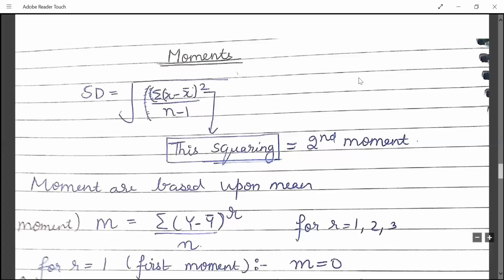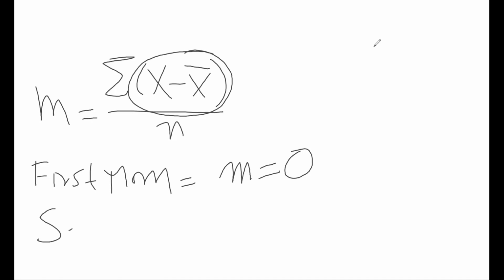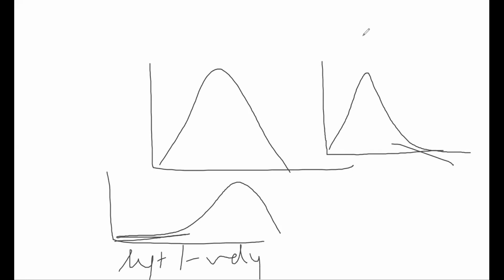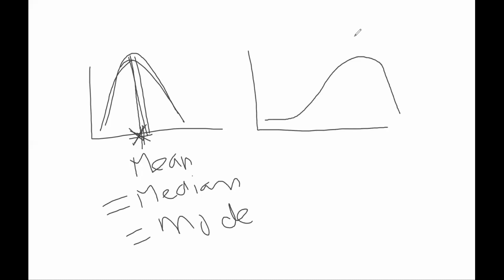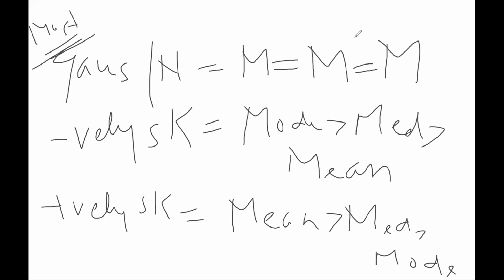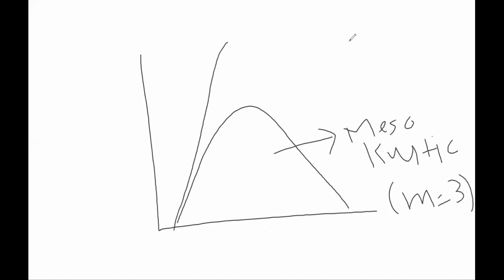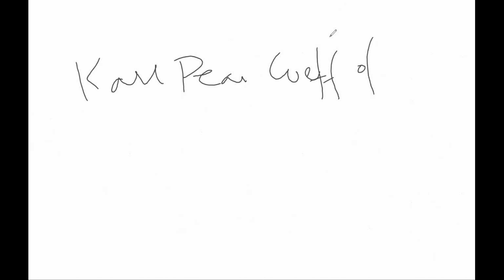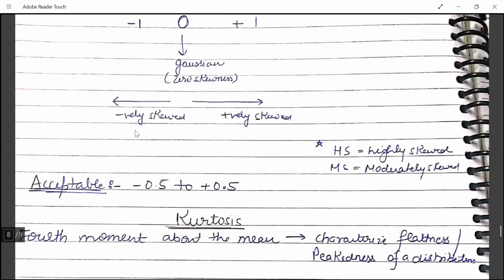STATISTICS PART - 5 (NTA NET-JRF june 2020 ENVIRONMENTAL SCIENCE) BY TANYA RALLI